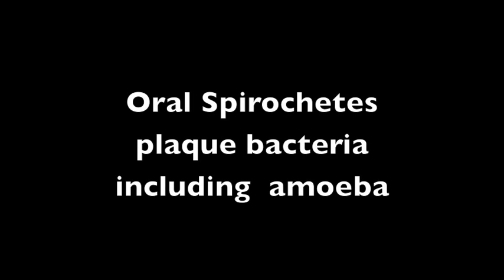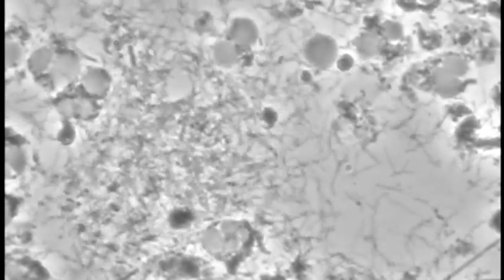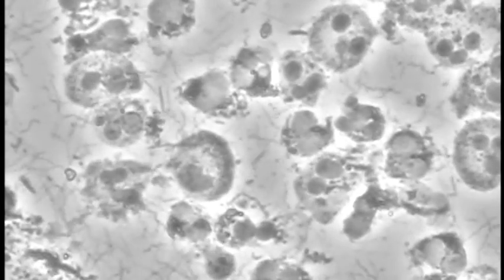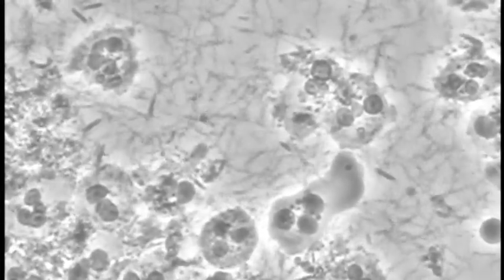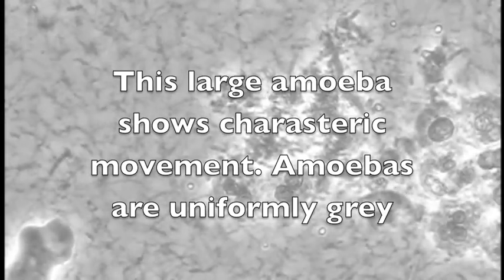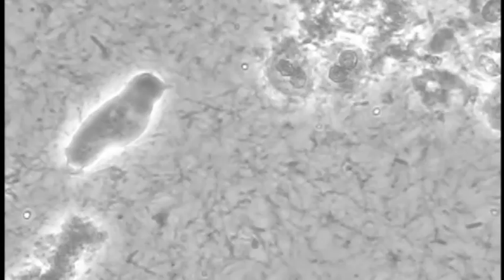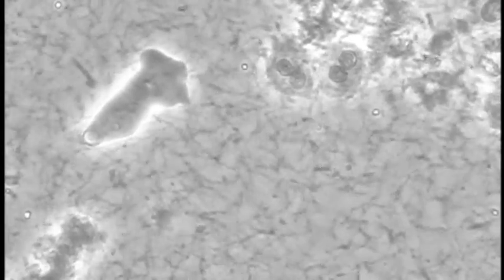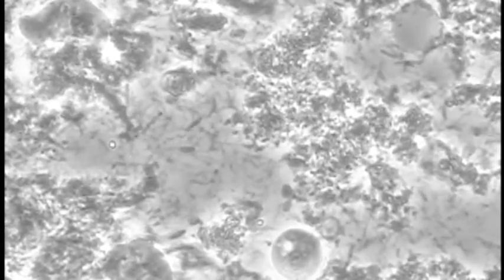Spirochetes and amoebas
We are looking at the many kinds of spirochetes found in a diseased mouth.  These parasites or bacteria are implicated in heart disease, alzheimers. (They have been identified by PCR DNA typing to by of oral origin.)  Diabetes may be caused by the invasion of these spirochetes into the Islets of Langerhans cells of the pancreas. They can go through skin cells and invade the body easily.  There is a 40% higher chance of dying of stroke when they have done minor damage in the mouth.These spirochetes are microscopically indistinguishable from syphilis or lyme disease spirochetes. Oral spirochetes have been found in the brains of alzheimer's patients. We believe that oral spirochetes are the primary injurious agent in two other chronic diseases that plague man, heart disease and diabetes.  These things breed by the trillions in the gingival sulcus and invade into the body by millions moving via the de-epitheliazed gingival sulcus into the blood stream then into cells found along the blood stream. Primarily the endothelial cells lining blood vessels, and the Islets of langerhans cells in the pancreas..
We have not seen anyone with heart disease or diabetes who are not infected with oral spirochetes.  Recent papers have proven the alzeheimers plaques are created by these spirochetes which breed in the crevice between the tooth and the gum and under plaque bacteria.  The use of tooth cleaning agents will not remove these spirochetes.  The only effective methods we have found is Dakins solution. Vigorous rinses for at least two minutes with Dakins or Dakins in a WaterPic®.  The use of the Dakins which is a 20:1 dilution of clorox bleach is by far the most effective technique for killing spirochetes in between the teeth as well as the more accessible areas. Tooth pastes are good for cleaning teeth!  But this is a different problem entirely.  Spirochetes form spores which require daily disinfection of the crevice between the tooth and gum.  The only thing which will dissolve plaque(the vegetative bacteria which cause tooth decay) off a tooth surface without friction is clorox diluted in water at a 20:1 water/clorox ratio. This material is cheap effective and absolutely works but no one can sell it to you for a high price, so not one cent of marketing money will be spent to educate the public!  This is tragic in the extreme.  We have research grade microscopes to show the spirochetes.  The only effective techniques involve using bactericidal materials such as clorox and high concentrations of baking soda...  Other things such as hydrogen peroxide, povidone iodine, chlorhexidiene, and table salt have drawbacks in daily use.  Tooth pastes are valuable in stopping and treating tooth decay, but flossing and brushing with tooth paste or oral rinses with items such as OTC mouth washes,  will not guarantee a kill, and in comparison to clorox are very expensive over a lifetime.  Patients wonder if clorox is toxic.  While it tastes terrible, it is harmless when diluted to 0.3 percent, that is a 20:1 dilution of 6% clorox.  Clorox turns into
table salt in the stomach if swallowed. There will be some initial stinging of the skin in the mouth when first used!  That goes away when the skin heals after a few uses.   Use at night before going to bed and do not rinse the mouth after.  If irritation develops move to mornings.  Use at night when saliva flow shuts down will keep the material killing for a longer time when not rinsed out..  Finally, we have tried them all and brushing with copious amounts of baking soda forcing it into the gums and in between the teeth one time daily and then using a WaterPic® with the dilute clorox solution will give the best results.  What are those results?  Absolutely no leakage of the seal where the tooth come out of the skin.  The Gum is a specialized tissue designed to seal the skeleton where it come out thru the skin. The teeth are the only part of the skeleton which is out side the skin...  So it cannot heal itself.  Use of a good fluoride tooth paste at night will do much to stop tooth decay.  Never eating sugar or carbohydrates between meals will assure no tooth decay in those with normal saliva.
Yours in better dental health,

Dr. Douglas M. Martin DDS, FAAID, FAIT, FICOI/ID ABOI/ID.